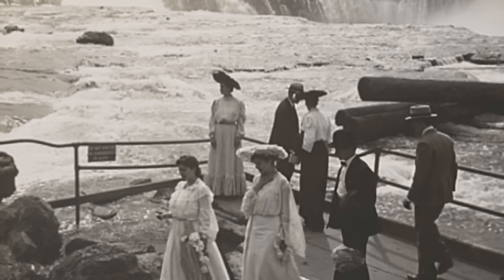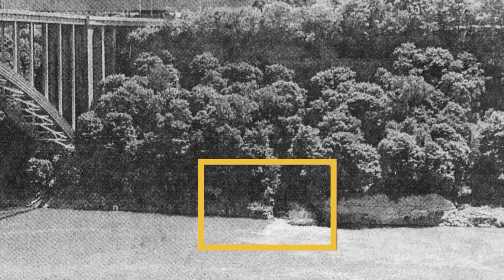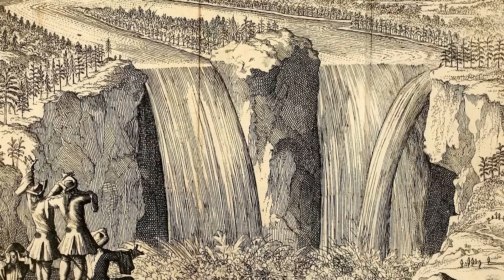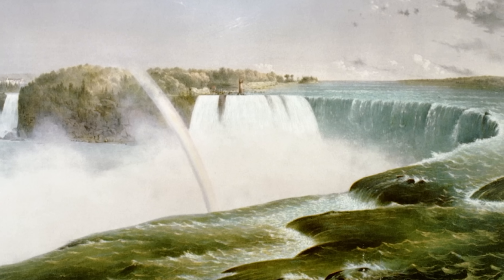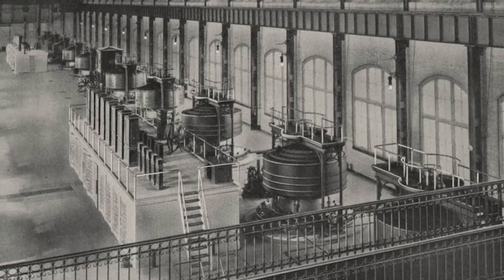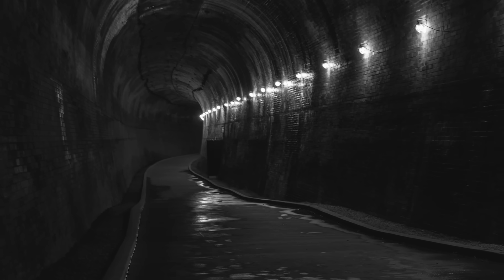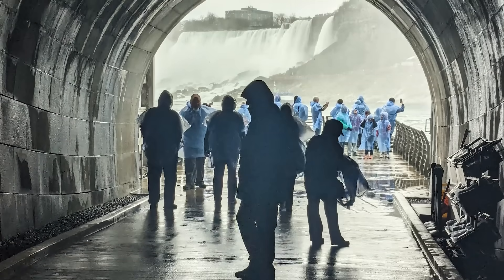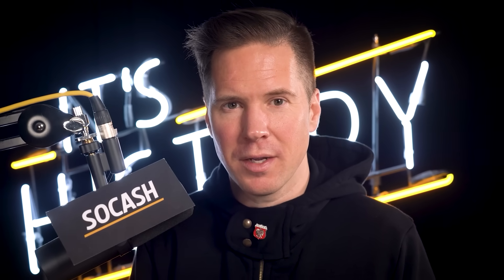Why Niagara Falls Has Massive Abandoned Tunnels Below It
A century ago, Niagara Falls was one of North America’s most important industrial power hubs. Beneath the waterfalls, engineers carved massive underground tunnels into solid rock to power factories, mills, and some of the world’s first hydroelectric plants. These hidden systems helped decide the War of Currents and proved that electricity could be transmitted across long distances.

Today, most of those Niagara Falls tunnels are sealed, flooded, or forgotten. In this episode, we explore the abandoned hydraulic canals, tailrace tunnels, and underground infrastructure beneath Niagara Falls — from early industrial wheel pits to the catastrophic collapse of the Schoellkopf Power Station, and the few tunnels that still survive below one of the world’s most famous natural landmarks.